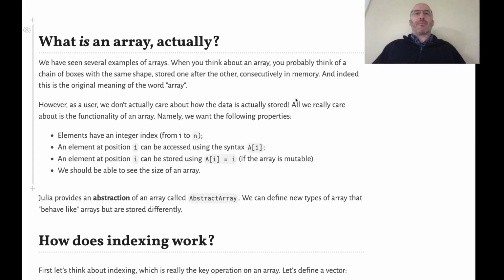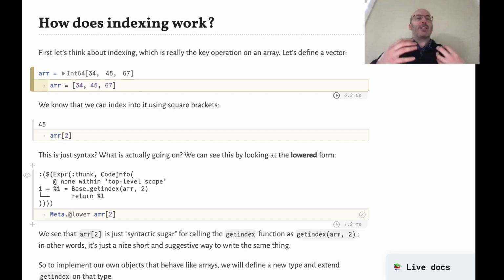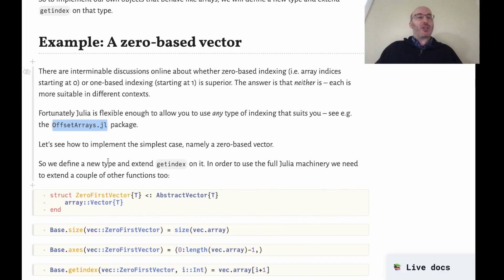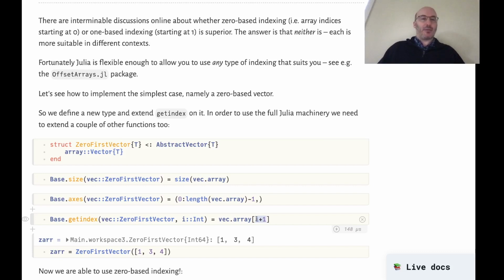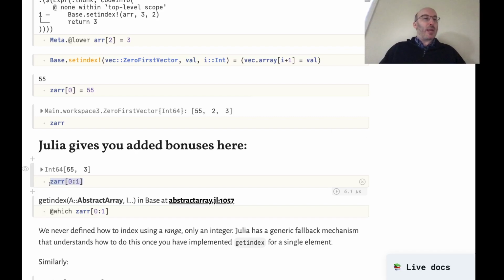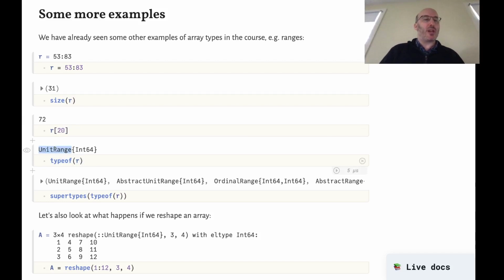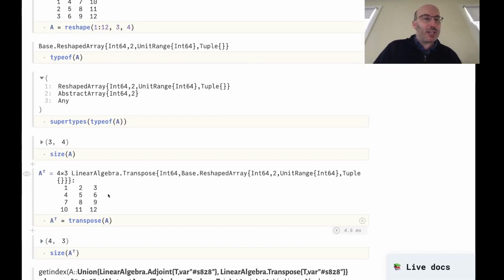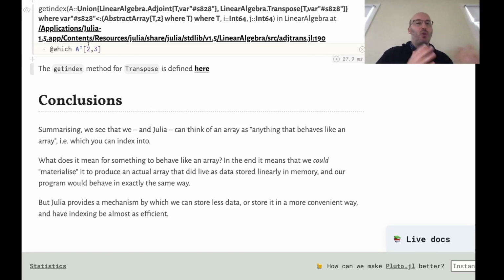What is an array, really? Abstract arrays | Week 8 | 18.S191 MIT Fall 2020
We will ask ourselves what an array is and go into some detail about Julia's abstract arrays.